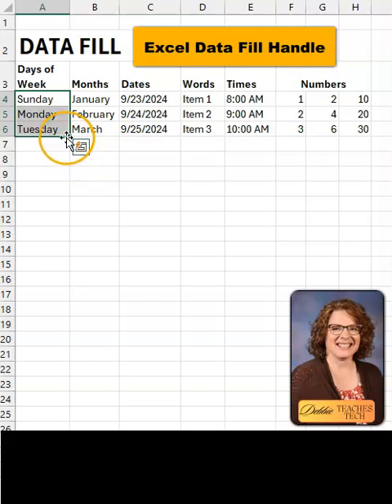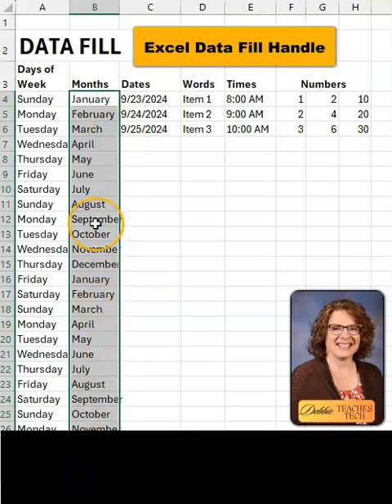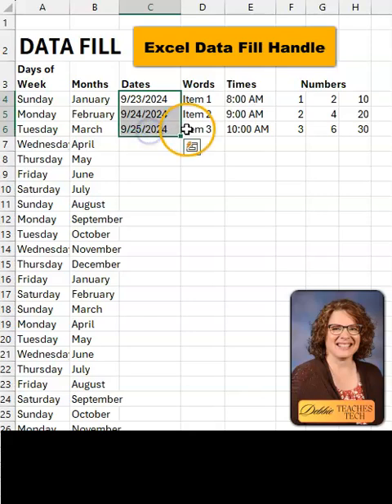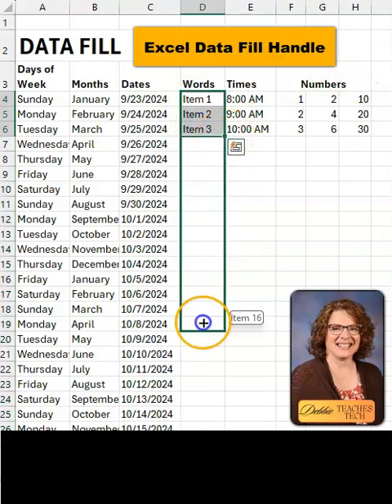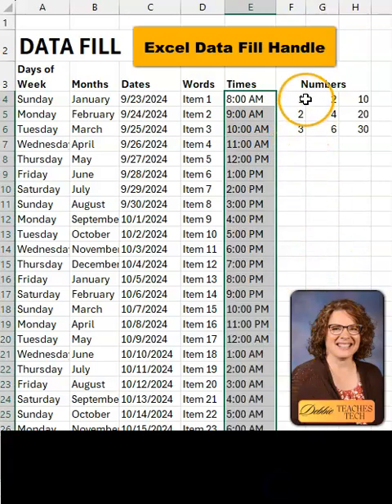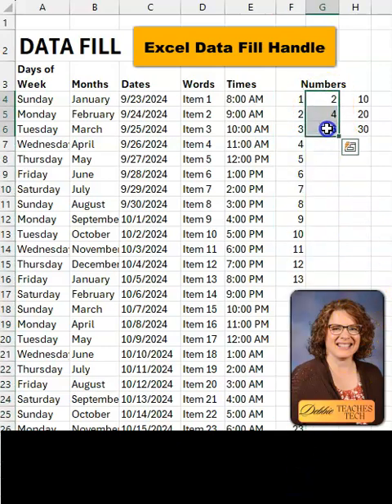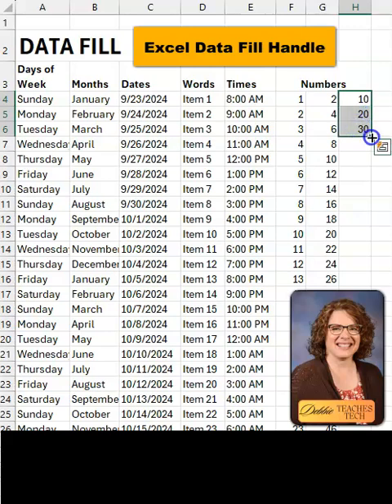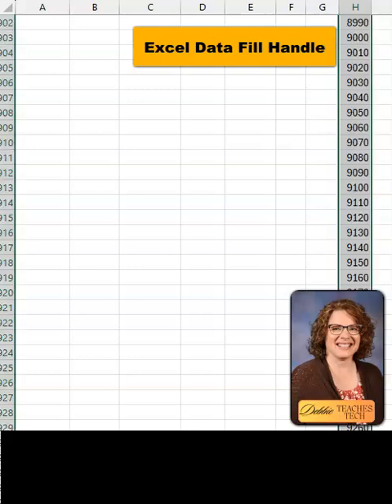Excel Shortcut You Should Be Using: The Fill Handle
Stop wasting time in Excel! This quick tutorial shows how the Fill Handle can auto-fill your data in no time. Whether you’re working with numbers, dates, or formulas, this Excel trick will help you get the job done faster. Boost your productivity and streamline your workflow with this simple hack.